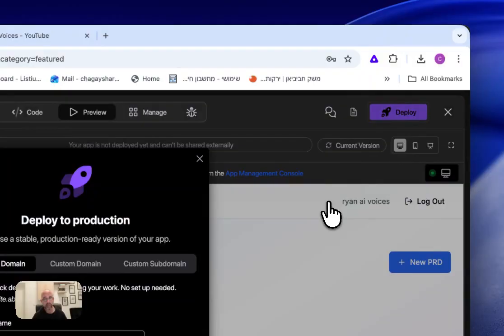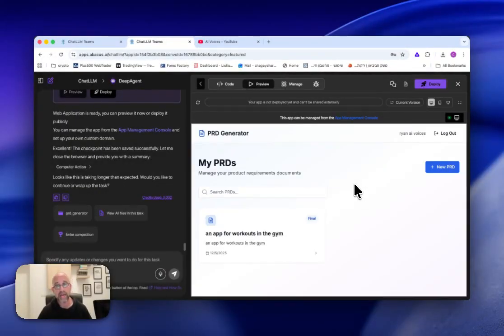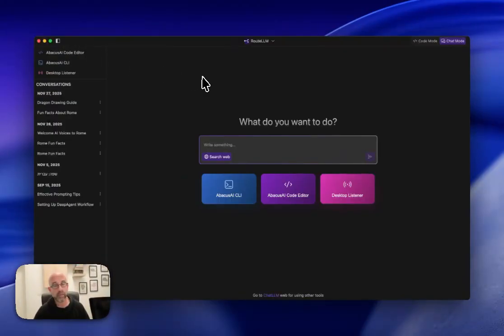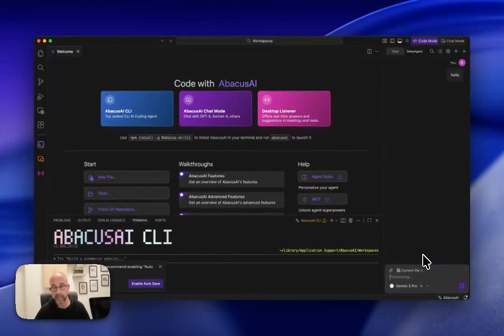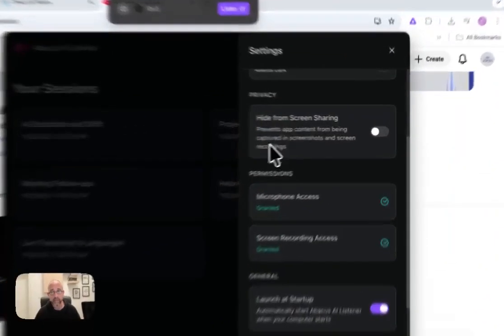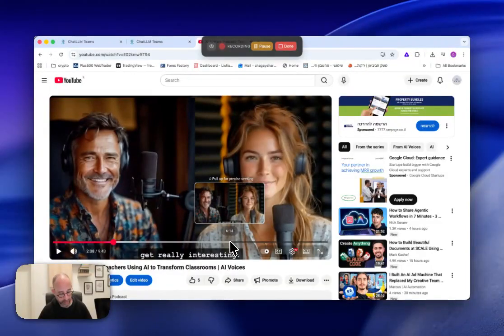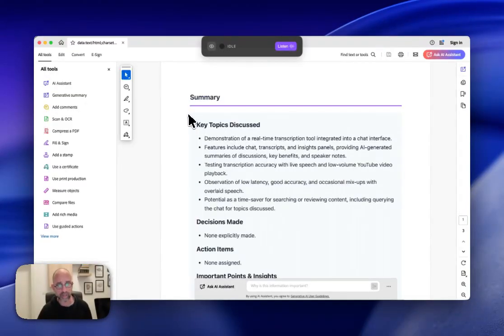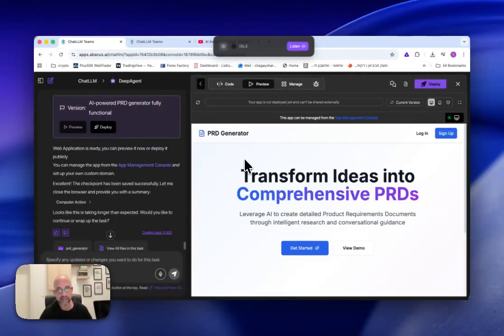Abacus AI Part 3: How to Deploy & The New Desktop App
We made it to the finale!

In Part 3 of our Abacus.ai series, we are taking the web app we built and pushing it live. I’ll show you just how incredibly fast the deployment process is—no complex hosting required.

But we aren't stopping there. I’m also taking you inside the new "Abacus AI Desktop," a powerful all-in-one environment that combines an LLM chat, a VS Code-style editor, and a mind-blowing "Listener" tool that analyzes your meetings and videos in real-time.

In this video, you will learn:
🚀 One-Click Deployment: How to publish your AI tool to a custom domain instantly.
💻 Abacus Desktop App: A tour of the coding agent and VS Code clone.
💰 LLM Price Hacking: How to switch models to save credits.
👂 The AI Listener: A live demo of the tool that transcribes and summarizes audio from your computer.

If you missed Part 1 or 2, make sure to check the links above to see how we built the app from scratch!

Agent AI (50 free credits when using this link)

TIMESTAMPS:
[00:00] Intro & Recap
[00:30] How to Deploy to Production (Instant & Custom Domains)
[03:28] Introducing the Abacus AI Desktop
[05:00] Exploring the Code Editor & Chat Mode
[07:00] Comparing LLM Models & Credit Costs
[08:25] The "Desktop Listener" Feature Explained
[10:00] Live Demo: AI Listener analyzing a YouTube video
[13:00] Exporting Transcripts & Summaries
[14:30] Conclusion & Final Thoughts